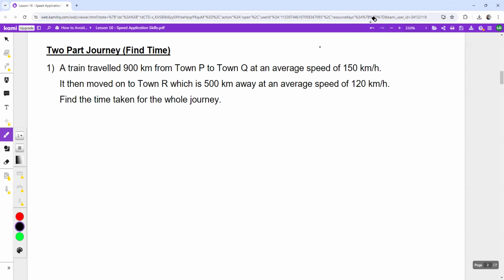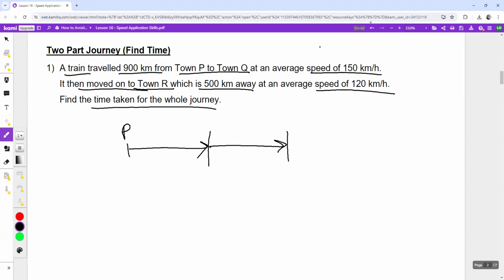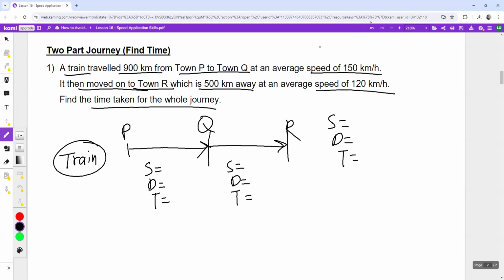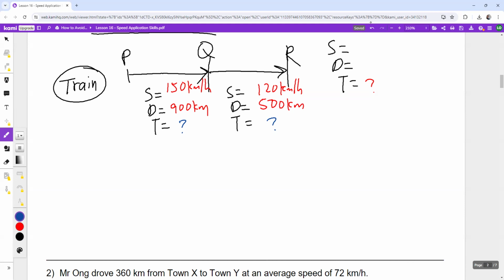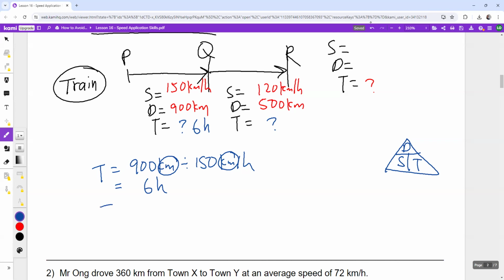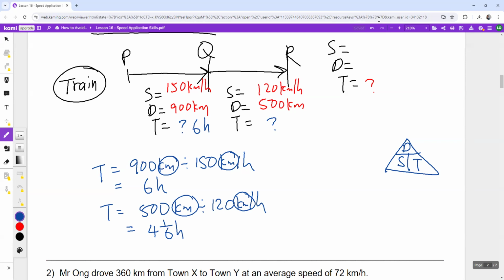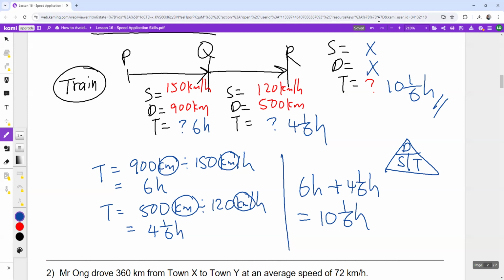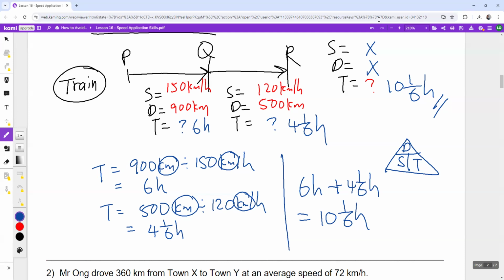Primary 6 Math - Speed Lesson 4 (Two Parts Journey)